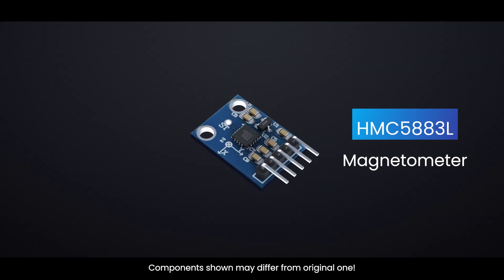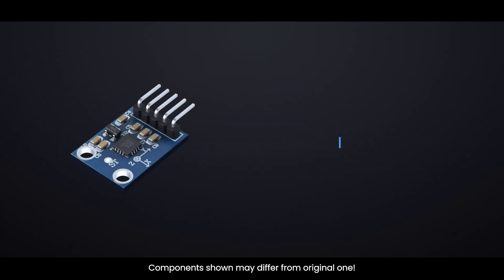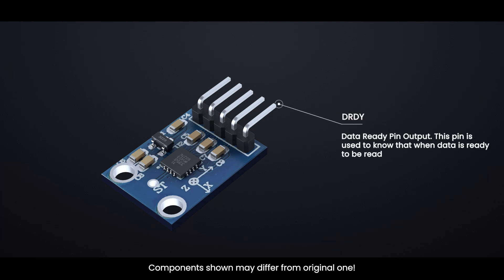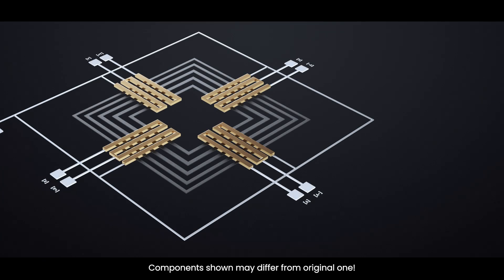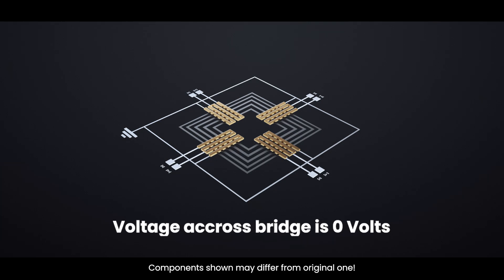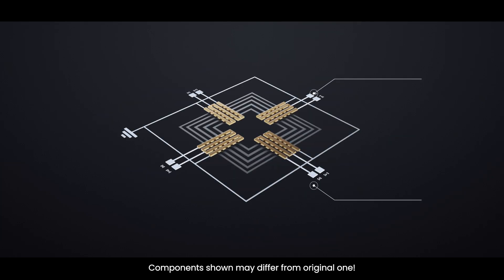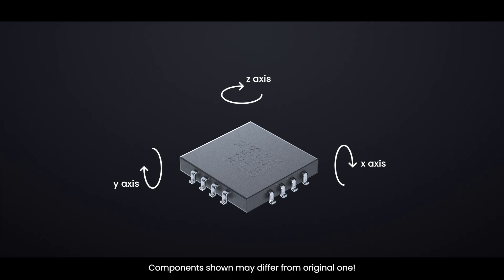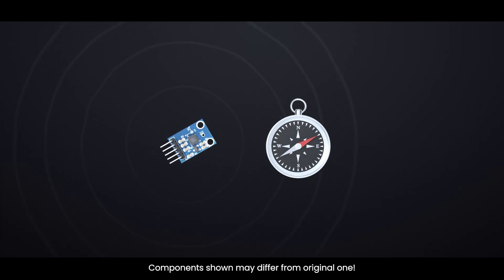How HMC5883L Magnetometer works ? | 3D Animated 🔥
🔍 How the HMC5883L Magnetometer Works | 3D Animation + Inside Chip Explanation

In this video, we dive deep into the working of the HMC5883L 3-Axis Digital Magnetometer—a powerful yet compact electronic compass used in drones, robots, and navigation systems. 🧭

You'll learn:
✅ What a magnetometer is and why it's useful
✅ How the HMC5883L senses Earth’s magnetic field
✅ The role of anisotropic magneto-resistive (AMR) sensors
✅ How the Wheatstone bridge detects magnetic changes
✅ How the chip amplifies, digitizes, and outputs the magnetic data
✅ How microcontrollers use this data to calculate direction

We’ve simplified the complex inner workings of this sensor with clear visuals, 3D animation, and voiceover so that anyone—from students to hobbyists—can understand how it works.

📦 Used in: Drones, robotics, smartphones, GPS systems, and more!
💡 Perfect for Arduino & embedded systems projects.